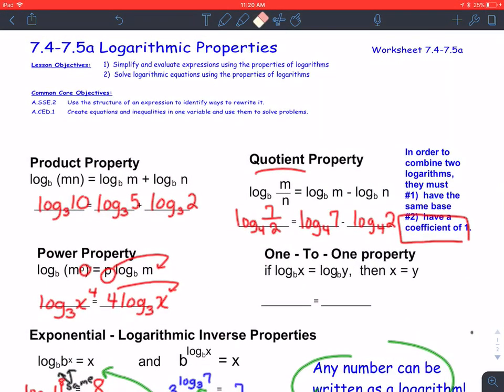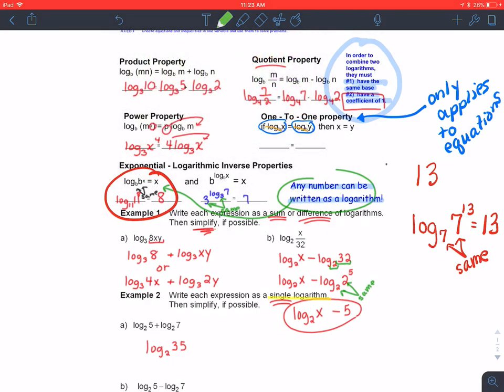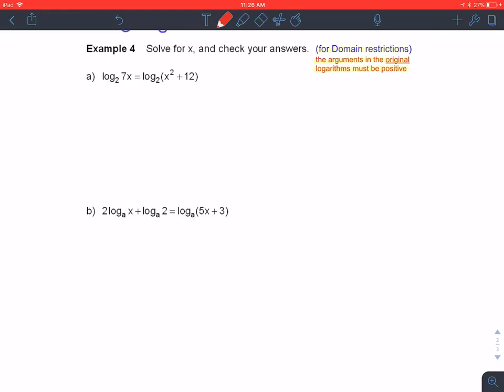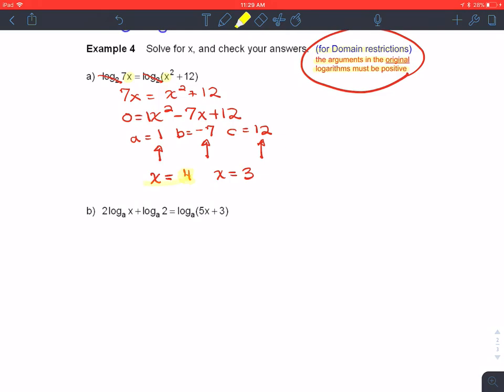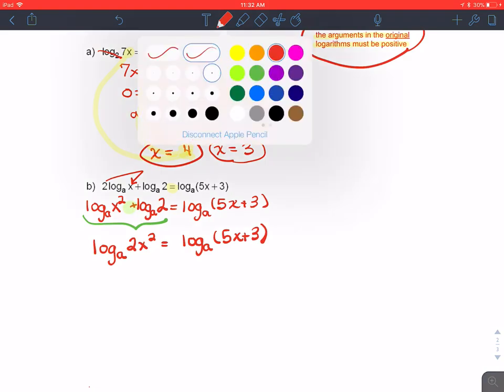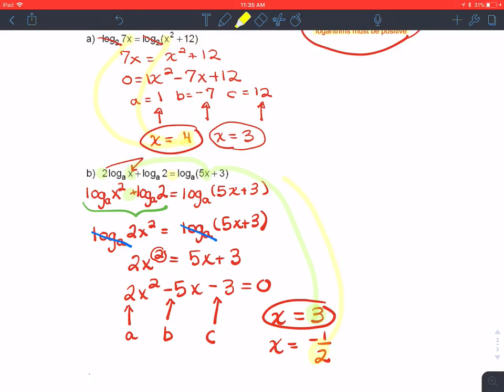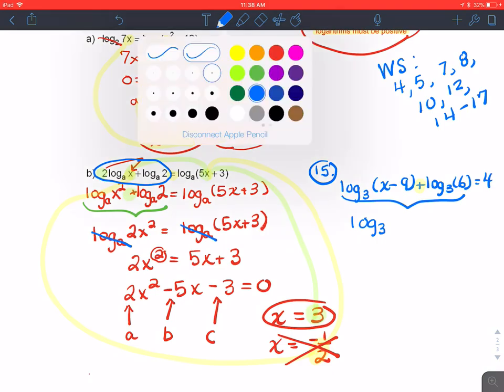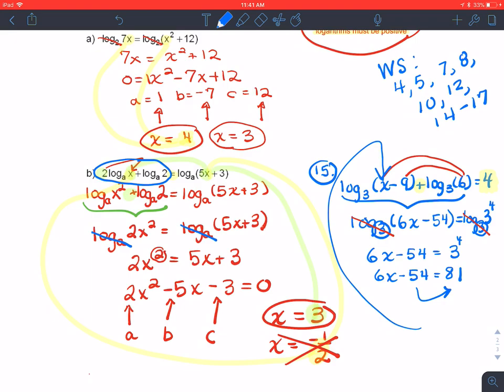Honors Algebra 2 Notes 7.4 - 7.5 (Day 2)